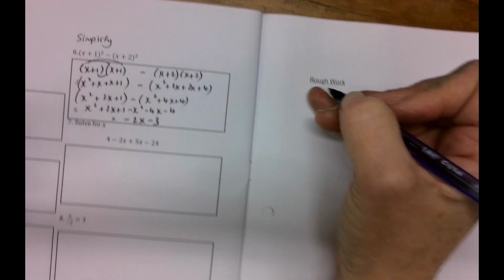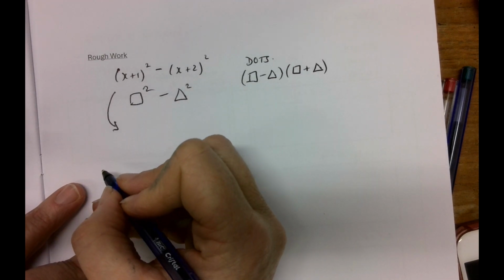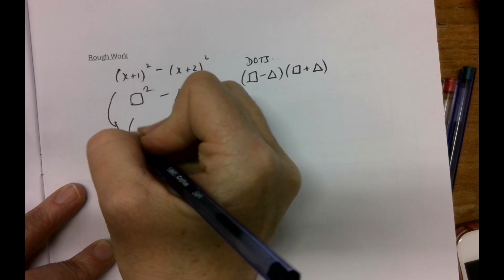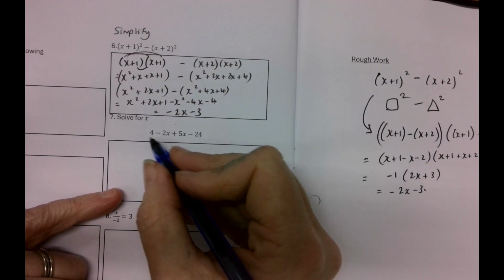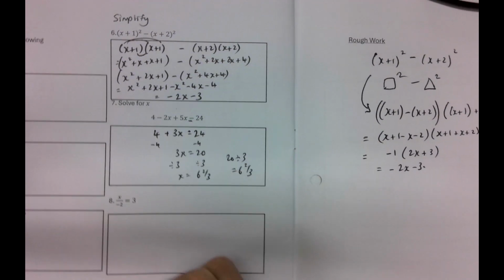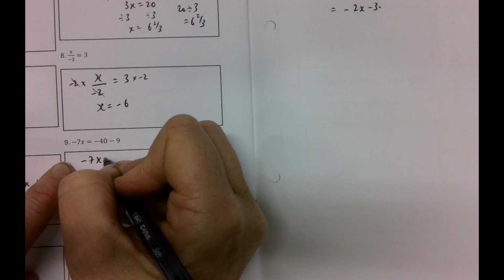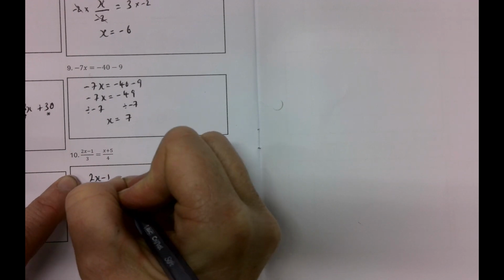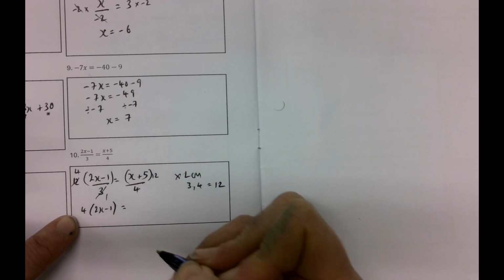JC HL Algebra Revision Booklet Exercise G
Answering a variety of algebra questions - factorising, equations, simplifying, evaluating, algebraic fractions